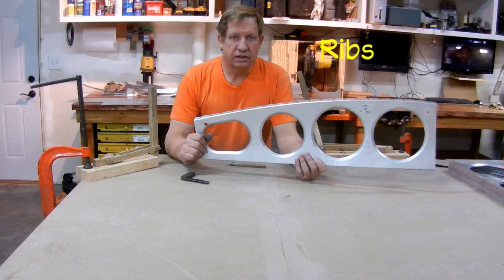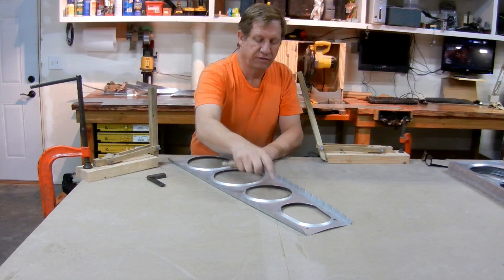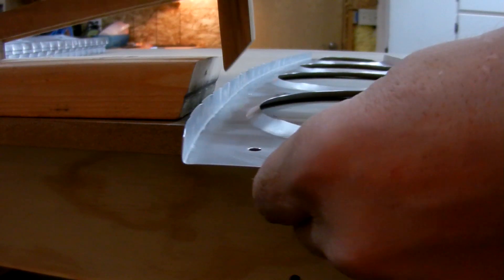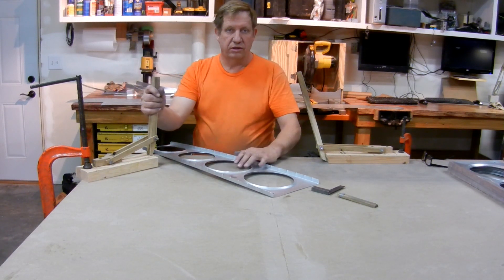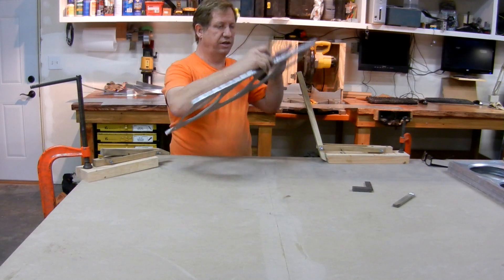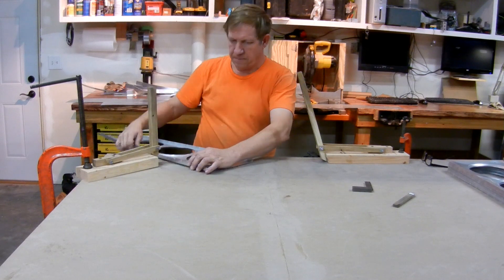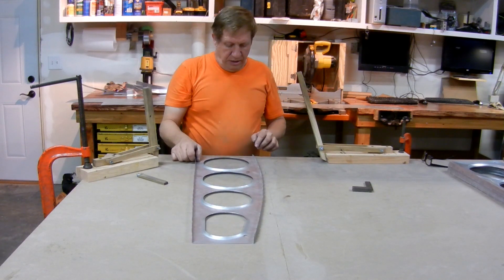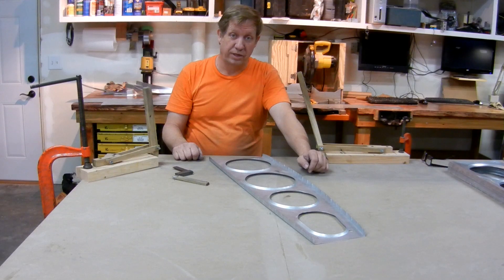Bearhawk Experimental Airplane Build : Center Rib Straightening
Experimental airplane scratch build Bearhawk 4 place. Straightening Center ribs.